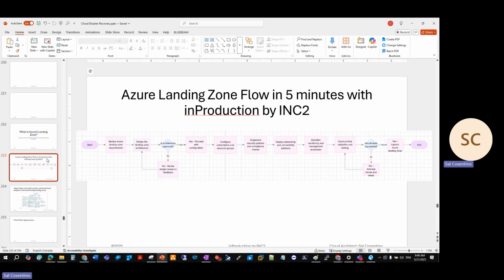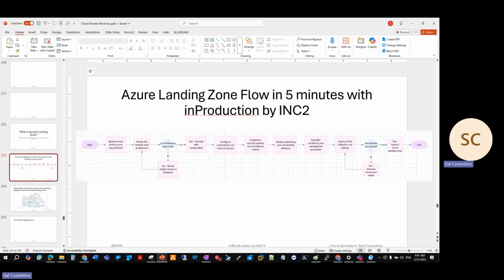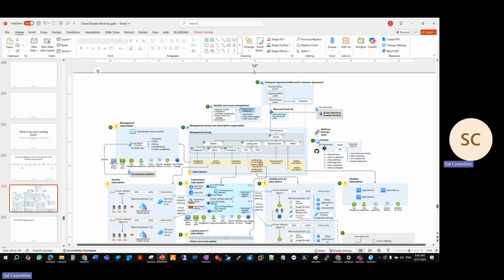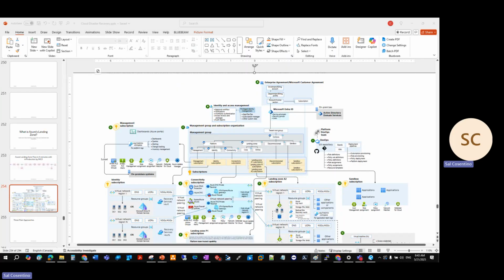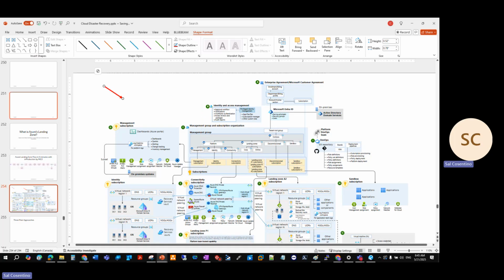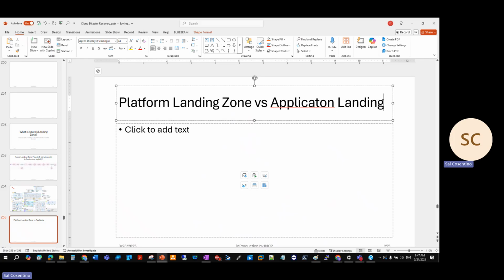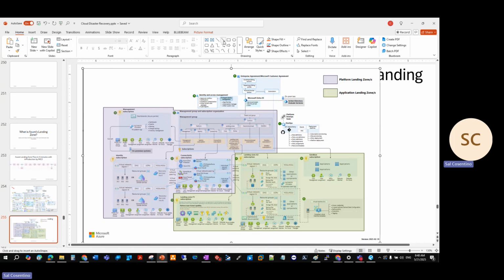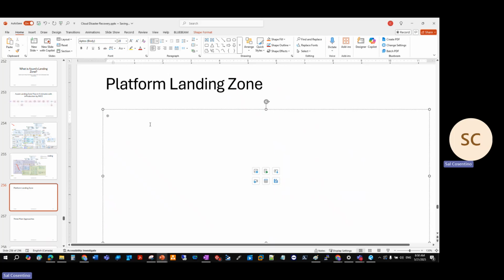12 minutes with InProduction by INC2 - Azure Landing Zone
LIVE and on DEMAND- Engineers and Systems Administrators with Azure experience, please feel free to build it on your own platform.

Note: The views and expressions on my videos do not represent those of my employer(s) and are strictly my own.
By joining this live session, you acknowledge and accept responsibility for your participation. The views and discussions shared are intended for educational and professional purposes only and should not be considered legal or financial advice. Please note that personal data, including comments or usernames, may be visible to other participants. We are committed to respecting privacy and complying with all applicable privacy laws, including the Personal Information Protection and Electronic Documents Act (PIPEDA) in Canada. By engaging in this session, you consent to the collection, use, and disclosure of information as permitted under these regulations.